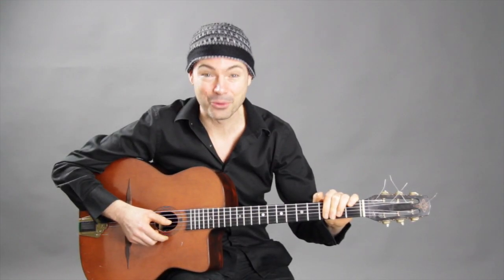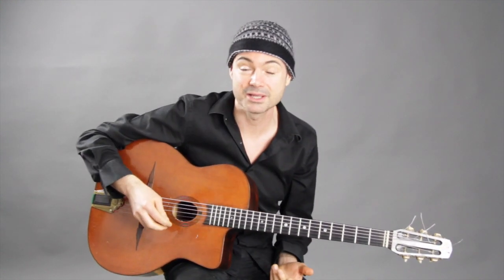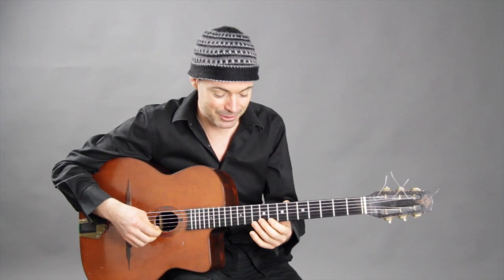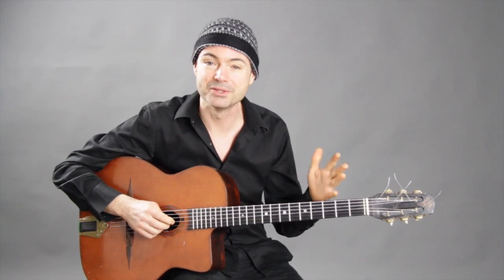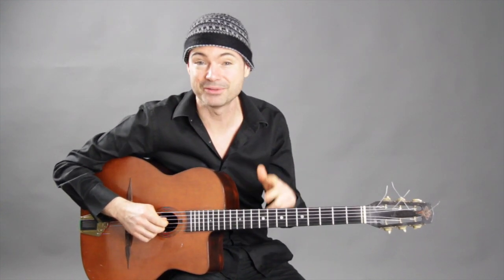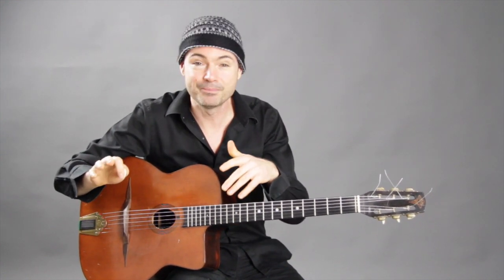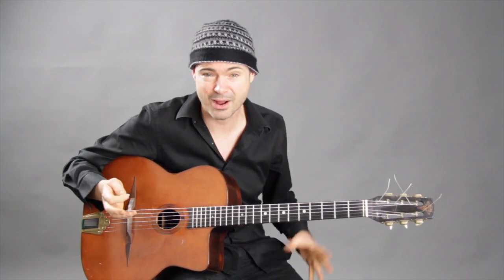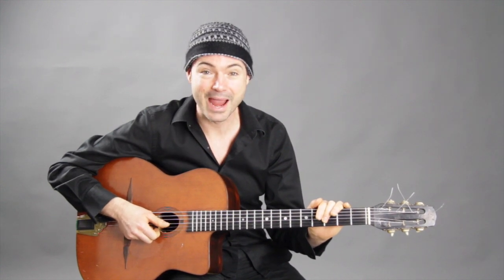How To Start Soloing Fast - Gypsy Jazz Guitar Secrets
Want me to help you personally with your playing?

Test Drive The New ‘Gypsy Jazz Transfusion Club’ For Free For 7-Days

"Learn How To Play Gypsy Jazz Guitar"

In this series of video lessons I'm answering your questions about playing Gypsy Jazz Guitar.

This one comes from David in Springfield USA who asks for some "Gypsy Jazz Soloing Tips".

The question of "How To Start Soloing In Gypsy Jazz" is the most common one I get and in this lesson I show you some rock solid and quick ways to get started.

Being playful with the melody is a great and easy way to start your improvisation. Look at it like 'variations on a theme' and play the same melody notes but in a different order. Also play with the rhythm by just using your imagination and try to make it swing. Don't be afraid to repeat a note.

What I also recommend is taking each chord change at a time, like for example Cmajor and E7 as in 'All Of Me'. Look for the good notes over each chord and then practice connecting them. I often loop a chord sequence so I can practice playing smoothly through the changing harmony. This is a good way to move forward and makes sure you're understanding what is going on harmonically.

Use your ear to tell you if it's right or not. There are of course many many ways to improvise, and playing with the melody and rhythm is just the beginning, but for sure a solid and quick way to start.

Take your time and don't rush this process. Your soloing skills will only improve over time when you base them on this rock solid backbone. Have fun and please let me know if you have a question you'd like me to answer for you.